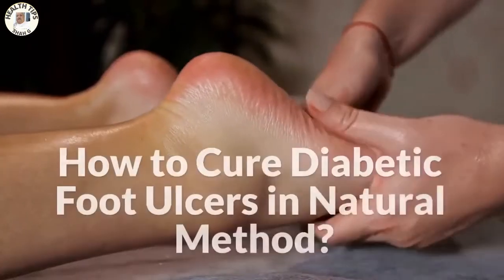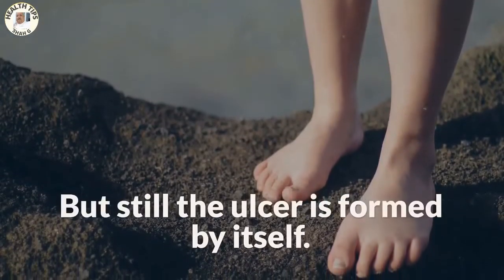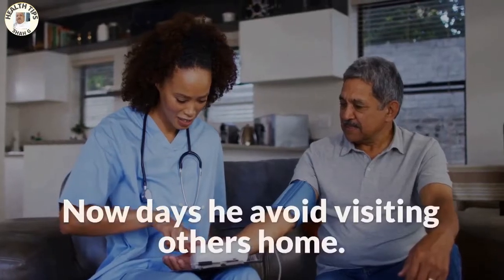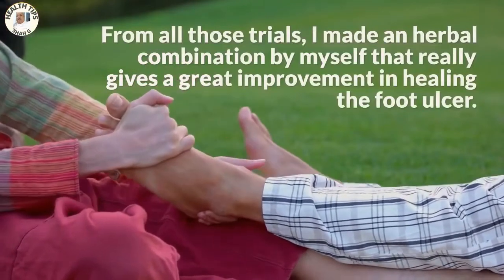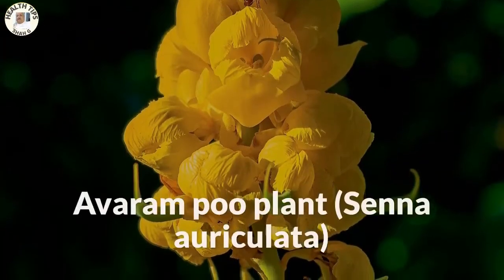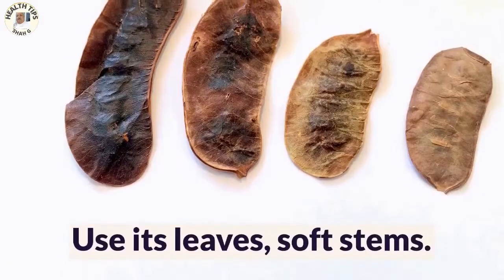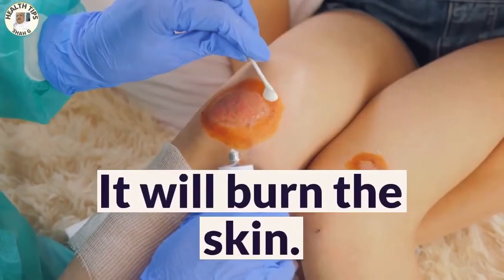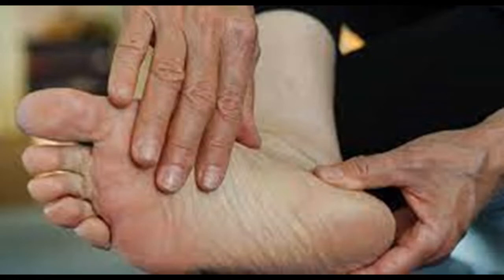How to Cure Diabetic Foot Ulcers in Natural Method?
When you judge of an ulcer, you may instantly deem of a belly ulcer. When I suppose of an ulcer, my initially idea goes to a DiabeticFootUlcer. Both are similar. The belly ulcer is a gap in the lining of the stomach. A diabetic foot ulcer is a gap in the skin and soft tissue on the base of the foot.
A diabetic ulcer is a grave and potentially devastating complication of diabetes. In fact, my goal in treating patients with diabetes is responsible for ensuring that a diabetic foot ulcer does not form. A diabetic foot ulcer is an begin sore frequently on the base of the foot that does not mend well. Individuals with diabetes are more doubtless to design foot ulcers. This is as a consequence of the nerve impair titled peripheral neuropathy and destitute circulation that diabetics experience. The destitute sensation does not let you feel the throbbing from inordinate pressure on the base of your foot.
There're a lot of variety other dressings and modalities that can be utilized to restore a diabetic foot ulcer. That's due to nothing of them are one size fits all. Each solution is tailor-made to each individual circumstances and the wound's properties. The other side of the coin, when it comes to healing, a diabetic foot ulcer is taking the pressure off of the distress in general it was pressure that caused the ulcer in the initially place. This can be done utilizing a surgical shoe, a break boot, a whole, entire connection cast, crutches, or a knee scooter. The pressure that you seize, hold off the injure is as important, if not more important, than what you put on the wound.